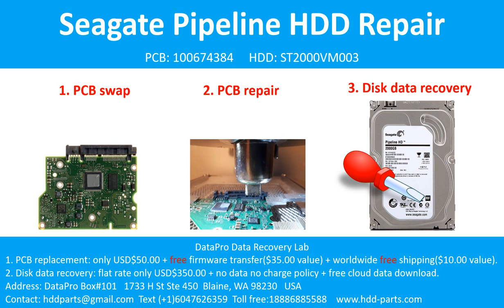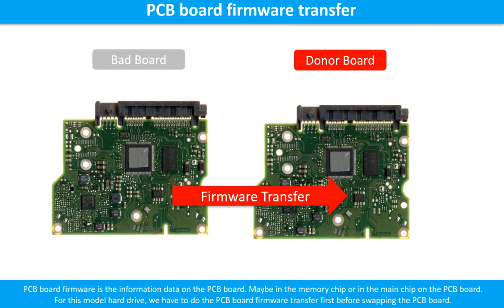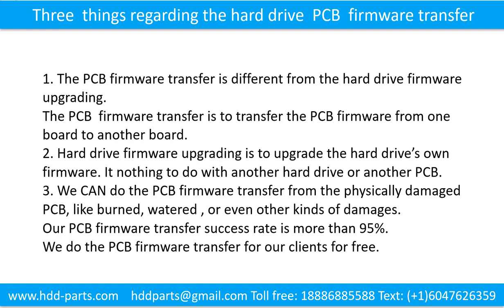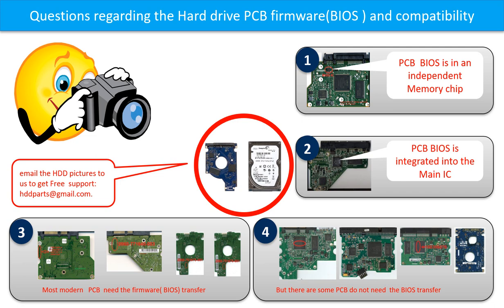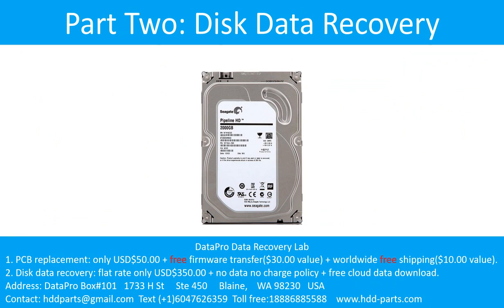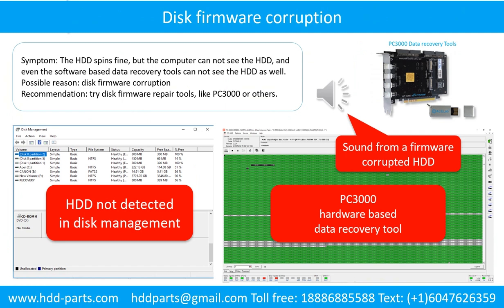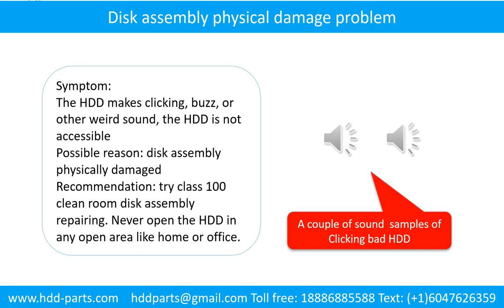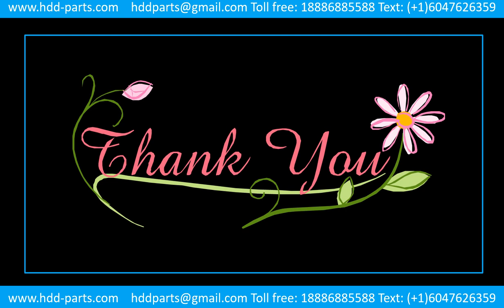Seagate Pipeline 100674384 ST2000VM003 ST2000VM002 ST31000322CS ST3500312CS circuit board repai